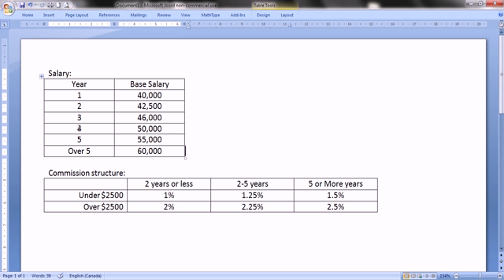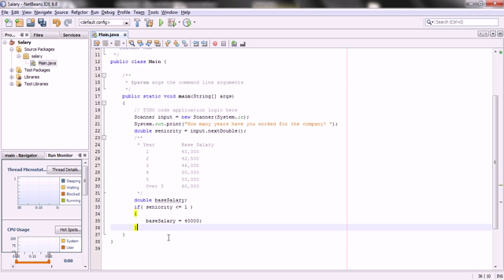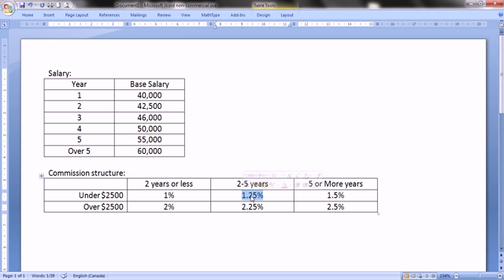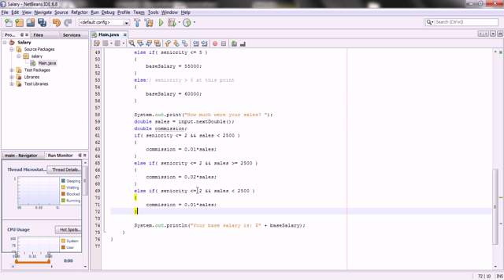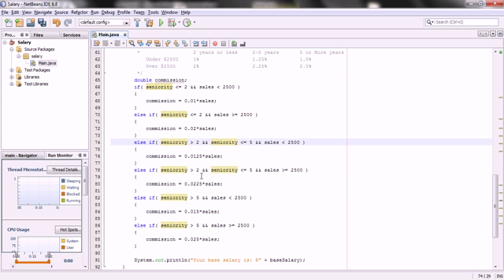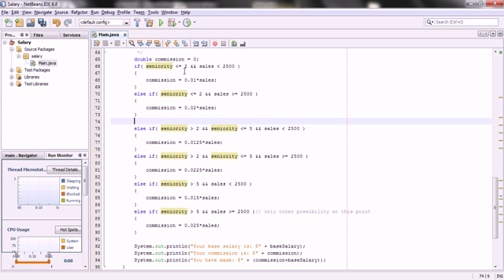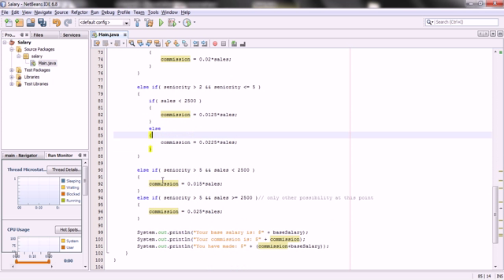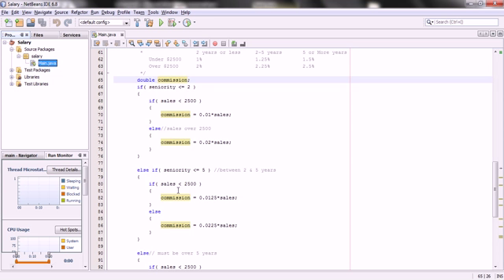Mr Joyce - Computer Science - Compound and Nested Decisions Example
This is a worked example of a program that requires the use of compound or nested decisions to complete.